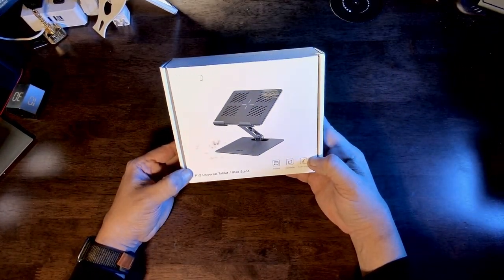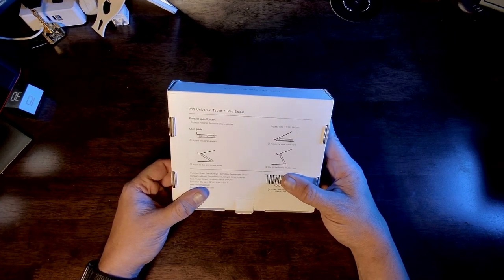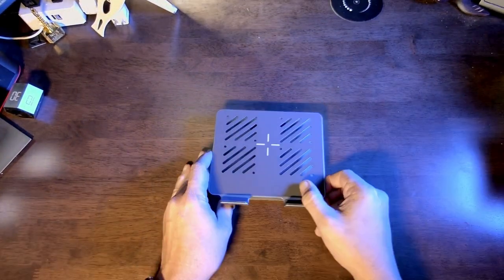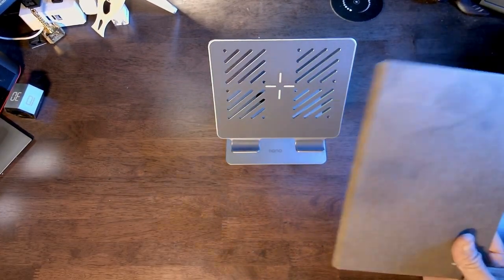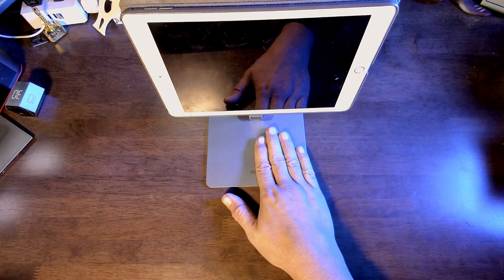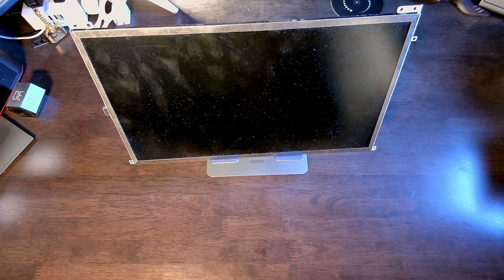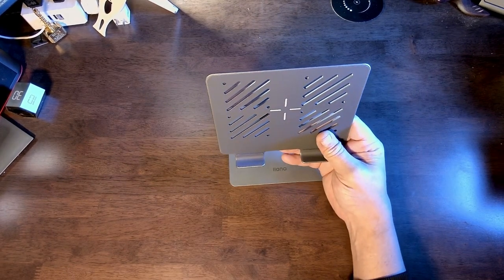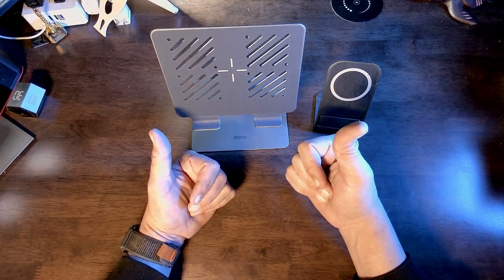IMPRESSIVE! LLano Aluminum Alloy Universal Table Holder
If you are looking for a great stand for your iPad or any other table, you are in luck.  This awesome alluminum allow tablet stand by llano is pretty sweet! Ultra-Light Portable Stand for iPad Pro/Air/Mini and All Tablets by Llano

Products in this video (Amazon Link):
⭐ Llano Tablet Stand

🎤 FDUCE Professional Studio PC Mic with Tripod
🎥 Anker PowerConf C200 2K WebCam
🎥 Phone Tripod with Camera Bracket
🎧 JBL Live 660NC

00:00 Introduction
00:55 What's in the box...
01:25 Using the stand
02:43 Other Uses - Portable monitor
03:33 Final Thoughts

sites